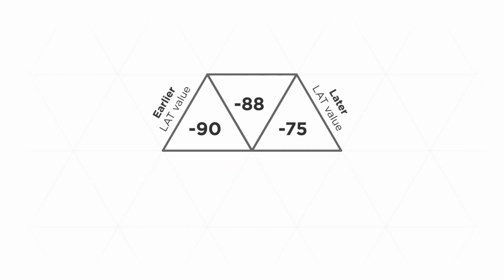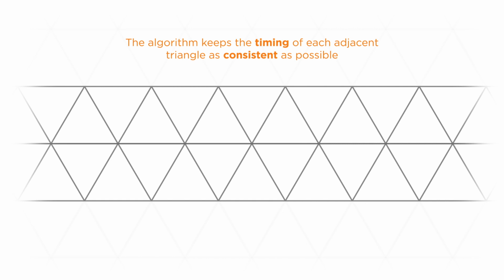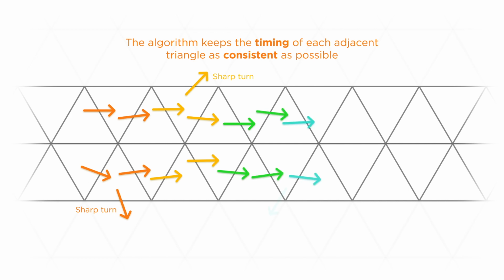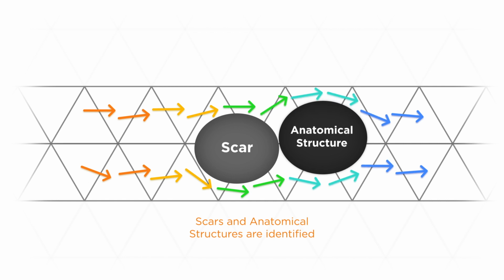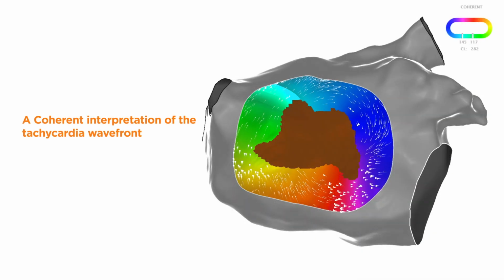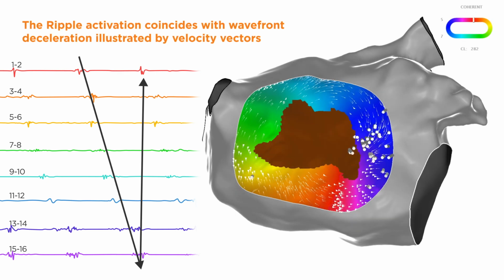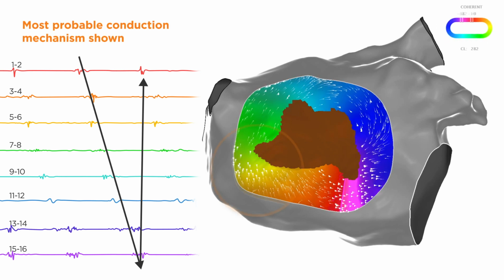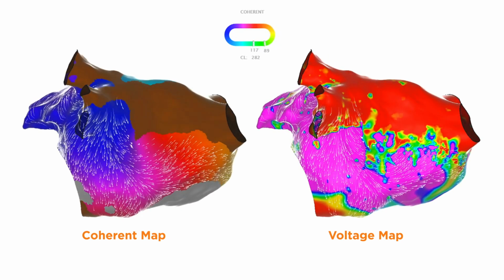CARTO Prime® Module: Coherent Mapping Explained